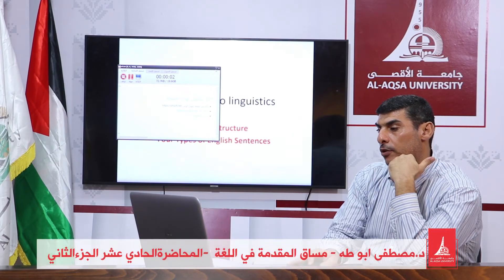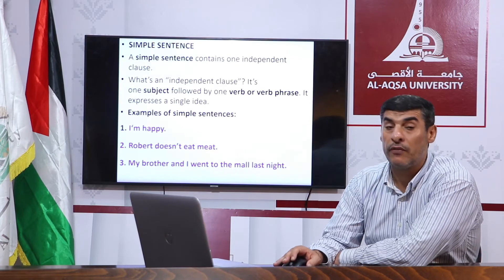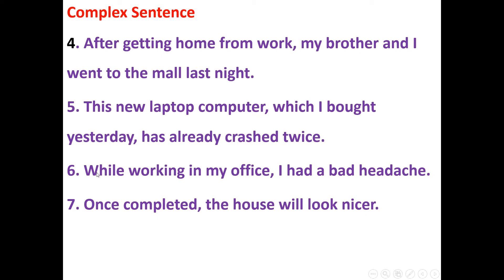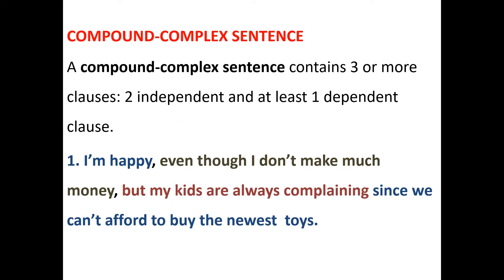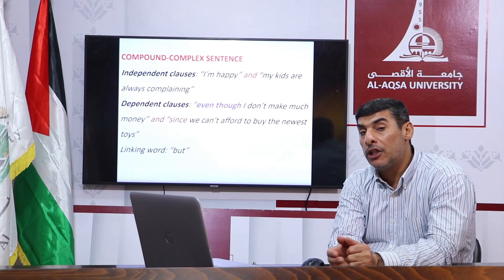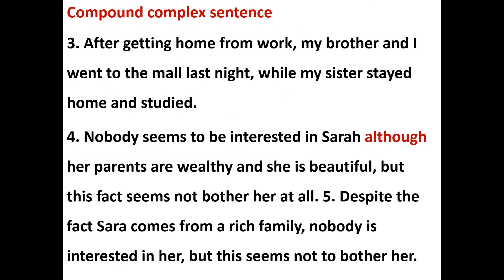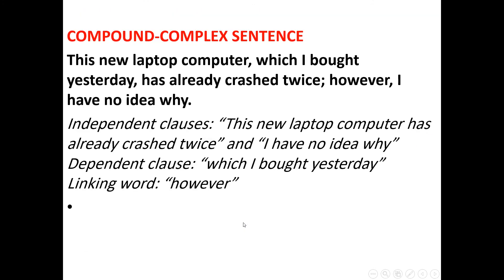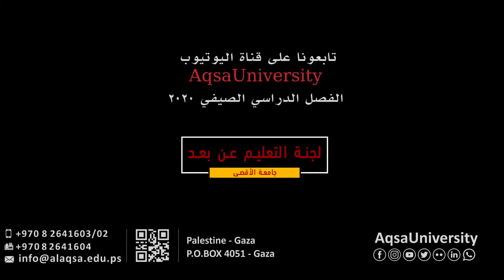د مصطفى ابو طه مساق مقدمة في اللغة المحاضرة الحادي عشر الجزء الثاني الفصل الصيفي 2020